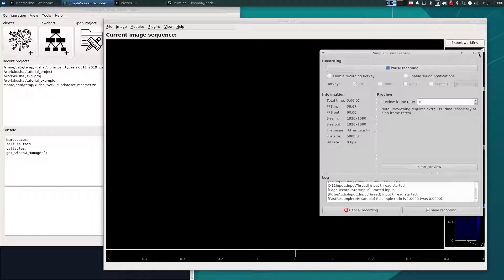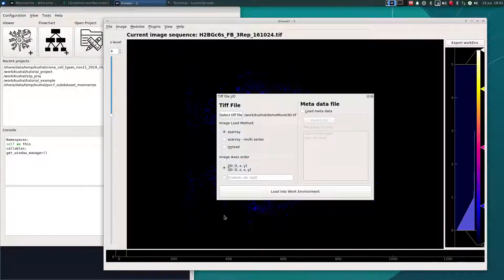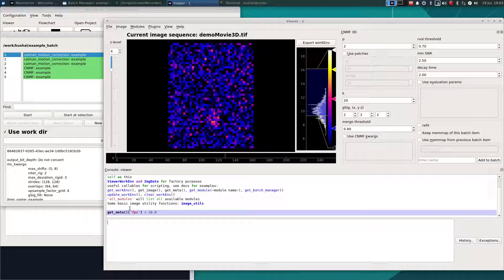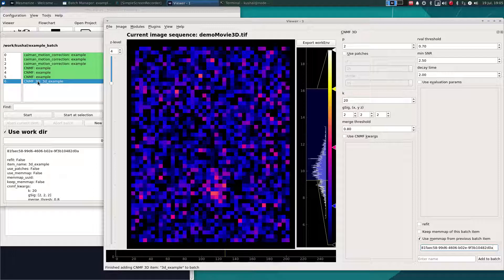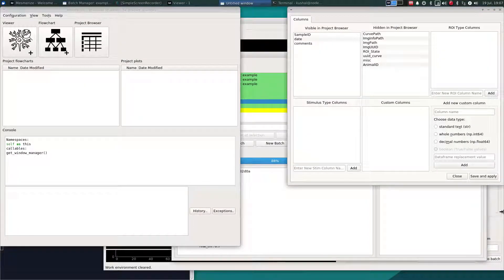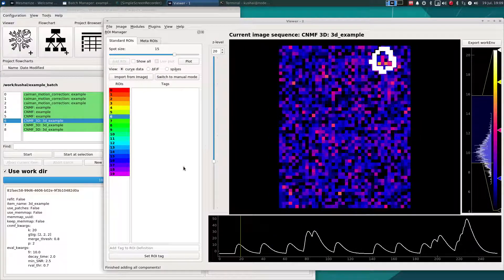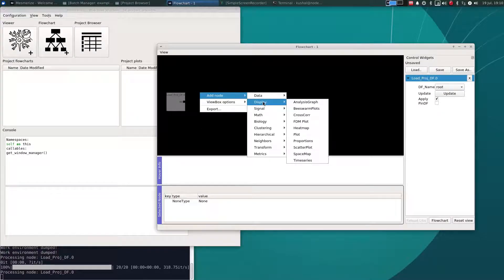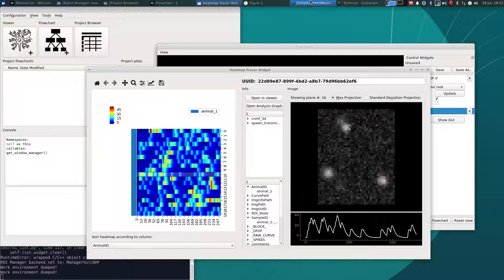Mesmerize (OLD) - 3D Tutorial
This tutorial is for the OLD mesmerize desktop application which has been superseded by the new mesmerize-core library